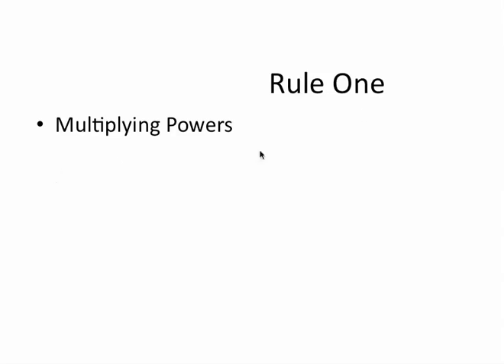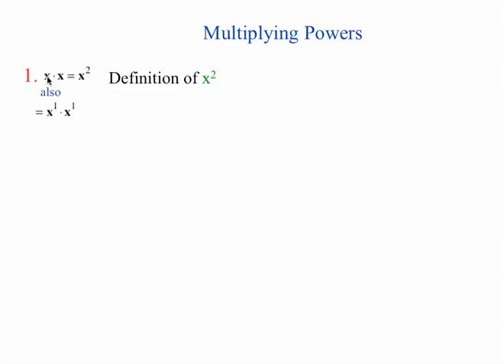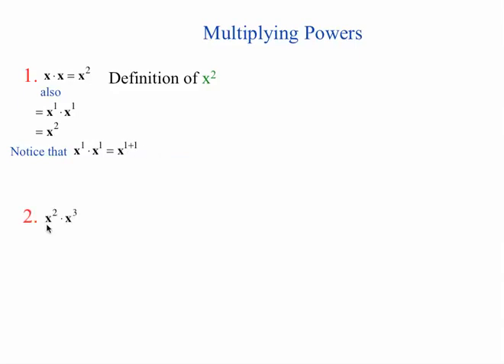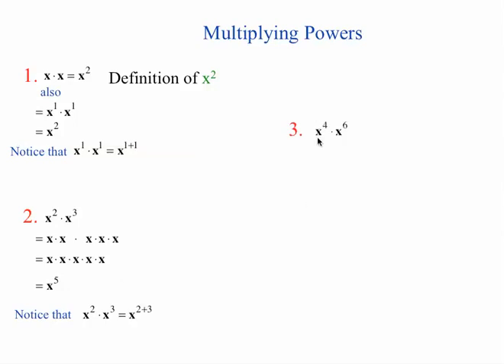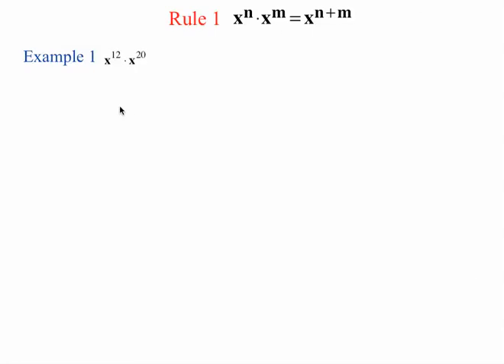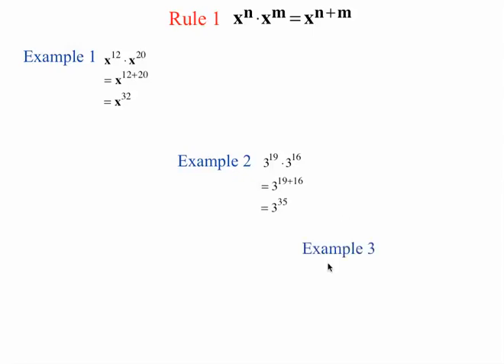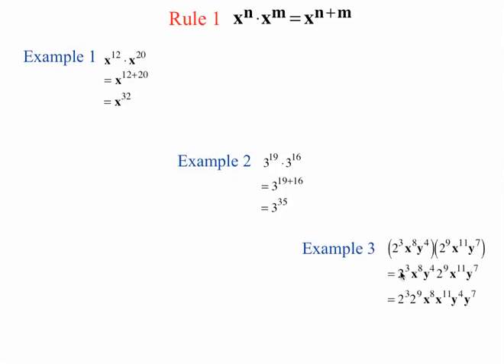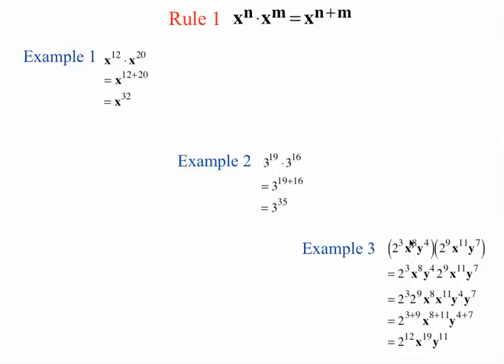Rule1 Multiplication of Powers From the Foil Math Program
Multiplication of Powers. From the Exponents Math Program, from my Math Program Page (goo.gl/Tg2B0).